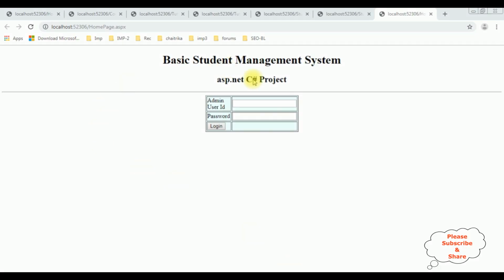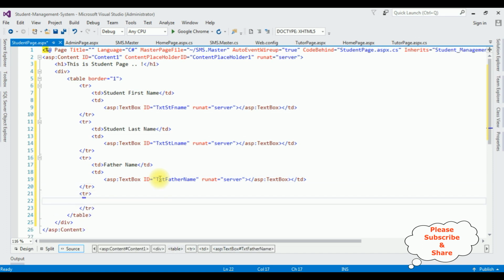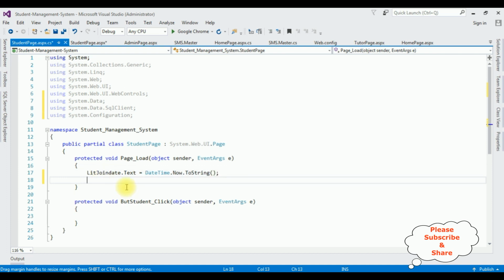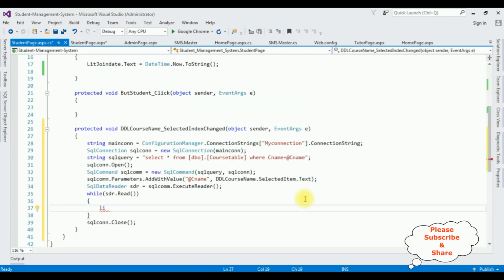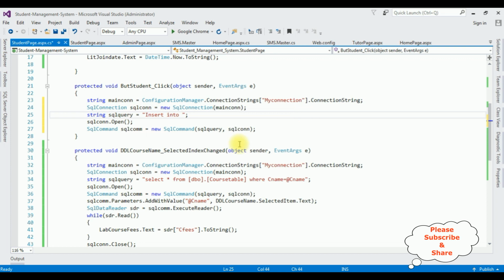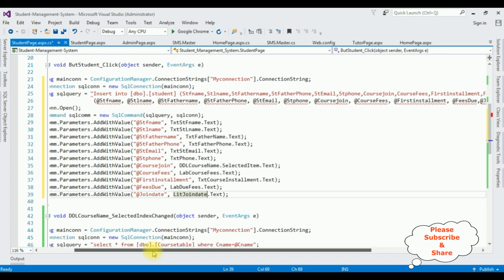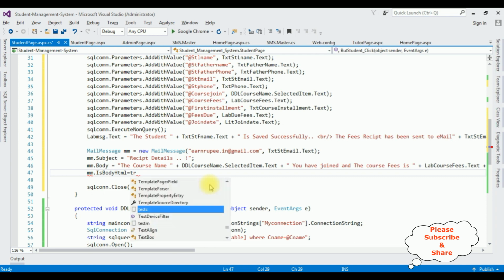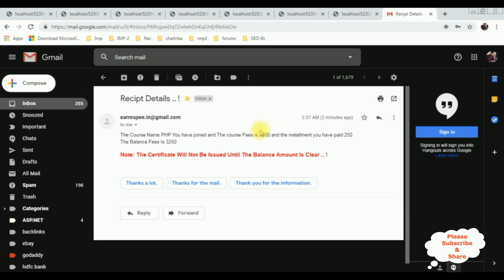Student Management System Project In asp.net c# 4.6 | Part-2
Student Management System Project In asp.net c# 4.6

ASP.NET C# Web Application: Student Management Project .Lets create a fully functionality asp.net web application project (student school management system). The project gives an idea how the real time dotnet projects work and also you can improve you c# skills.

Below the part-1 of student management project in c# asp.net

🚀 Project Overview
This student management project is designed for aspiring developers to learn ASP.NET while building a fully functional school management website. With the complete source code available, you can explore the various components and understand how to create robust web applications.

📚 Learning ASP.NET Made Easy
Whether you are a beginner or already have some C# experience, this project offers valuable insights into web application development. You'll gain a deep understanding of ASP.NET, C#, and Full Stack development.

👩‍💻 Develop a Real Web Application
Take the first step towards becoming a skilled developer by developing a practical web application. This project will guide you through the process, from conception to implementation.

Elevate your coding skills, build your portfolio, and become a sought-after developer in the tech industry!